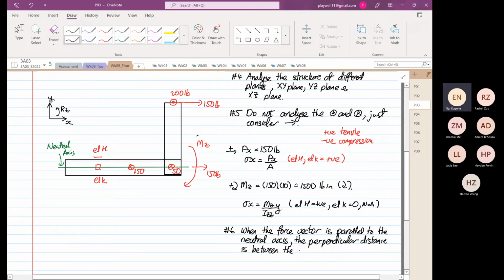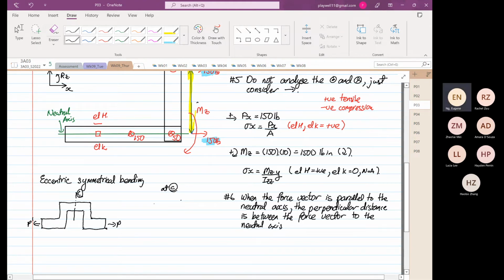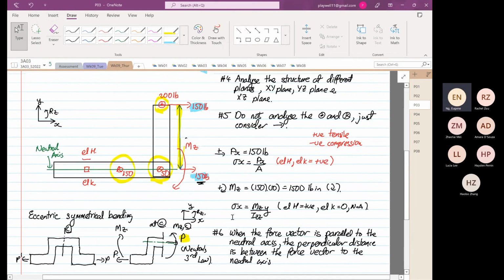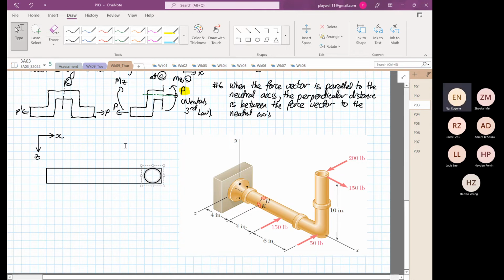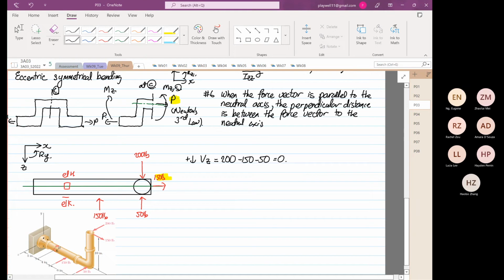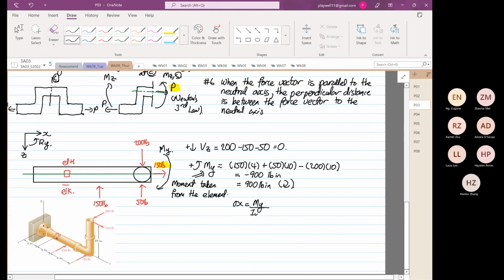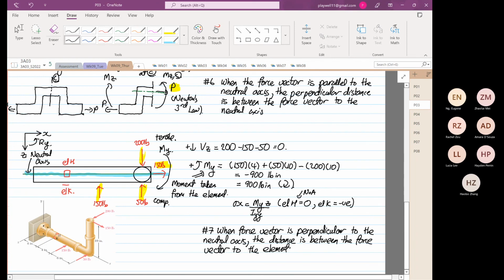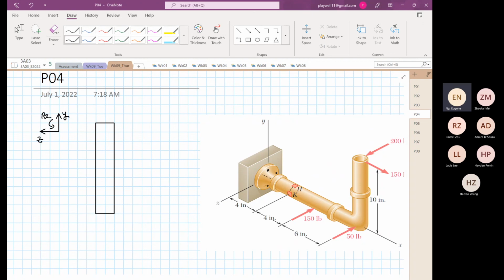Wk09 Thur Revision P04